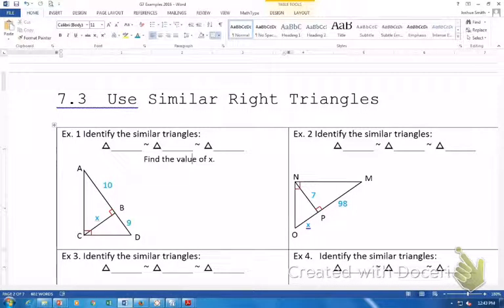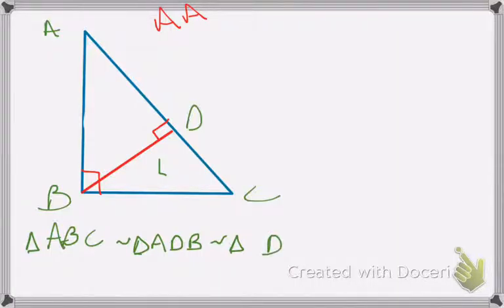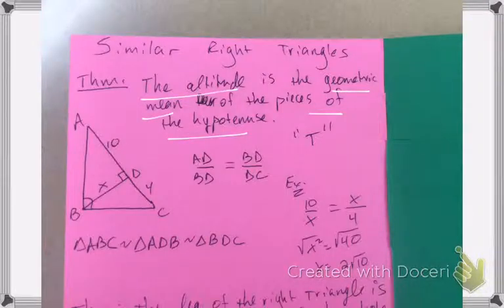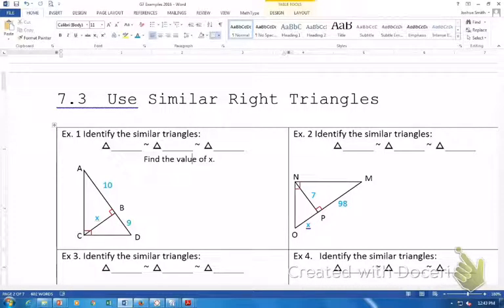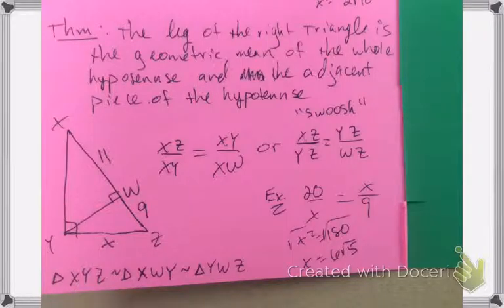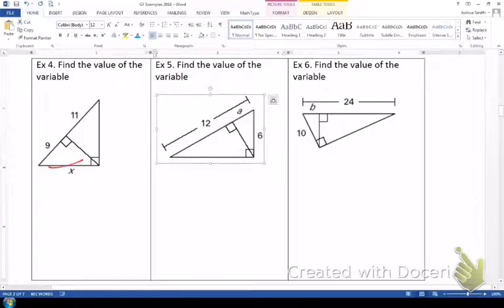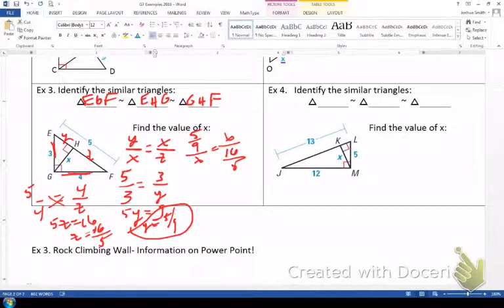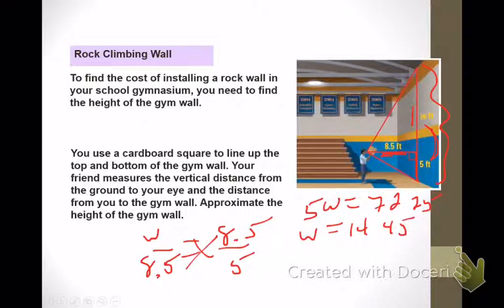Geometry 7.3 Notes